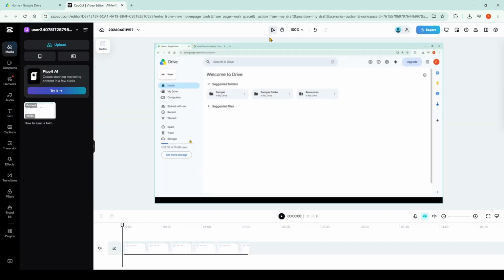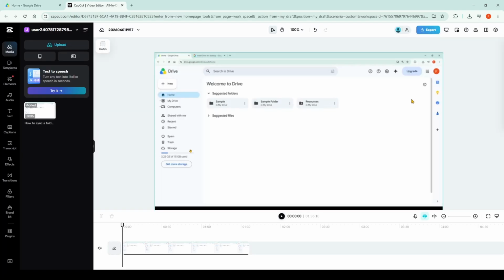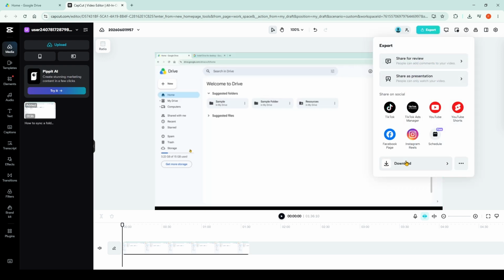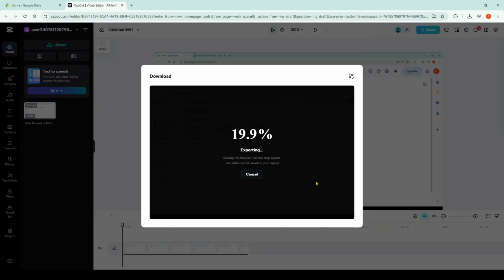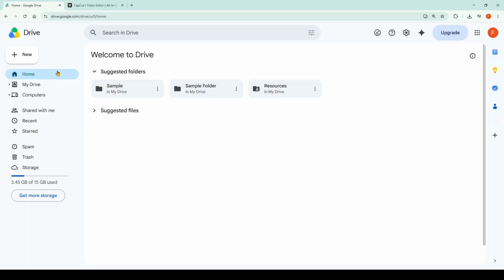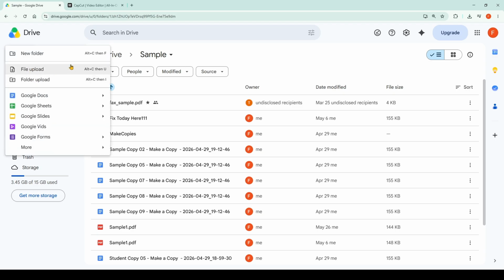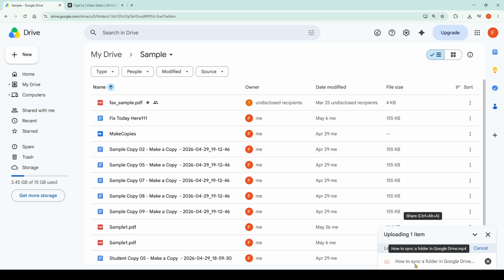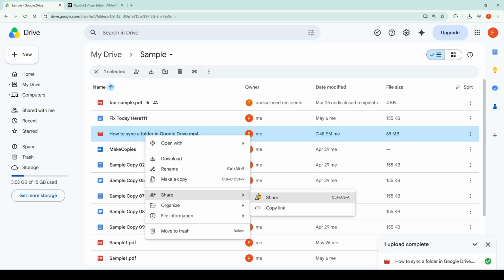How to Upload a CapCut Video to Google Drive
Learn How to Upload a CapCut Video to Google Drive step by step.

In this tutorial, I’ll show you exactly How to Upload a CapCut Video to Google Drive in a simple and beginner-friendly way. Follow along and you’ll have it set up in just a few minutes.